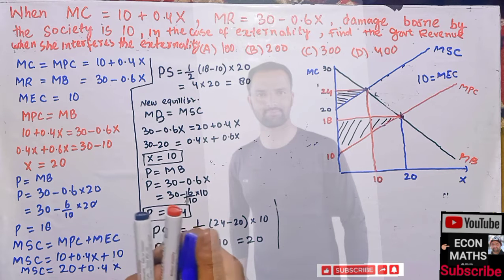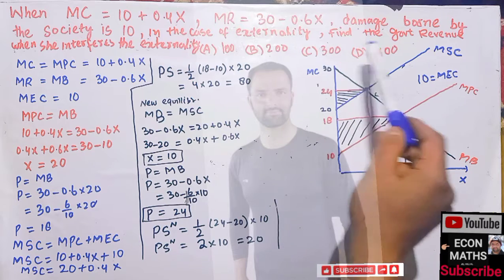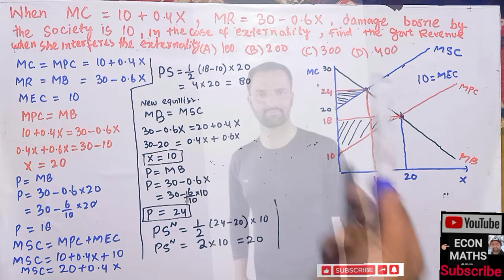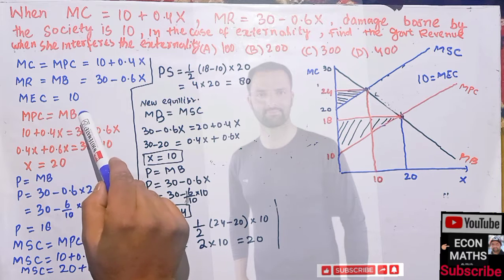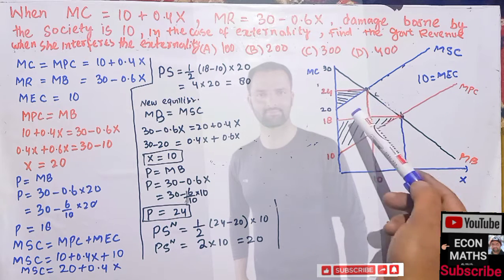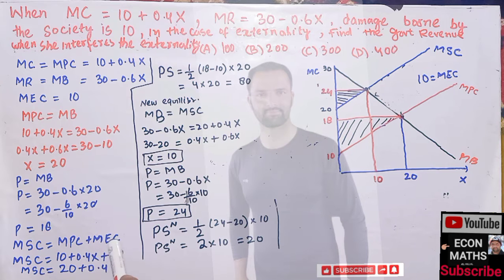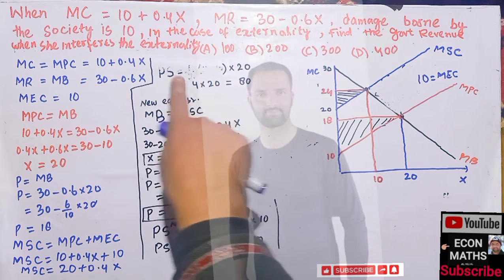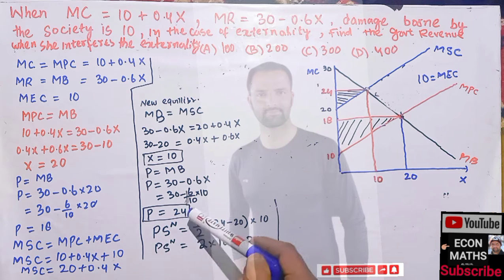finding government revenue from the externality JNU | PhD | NTA | JUNEE 2021| Economics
When MC= 10 +0.4X, MR=30 0.6X, damage borne by society is 10, in the case of externality , Find governmentrevenue if she interferes the externality

IS-LM_MODEL